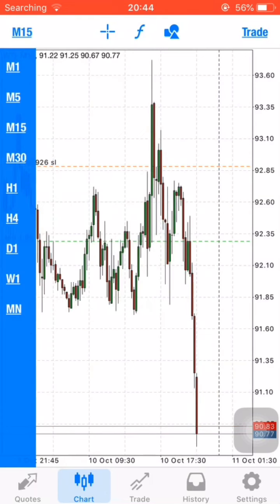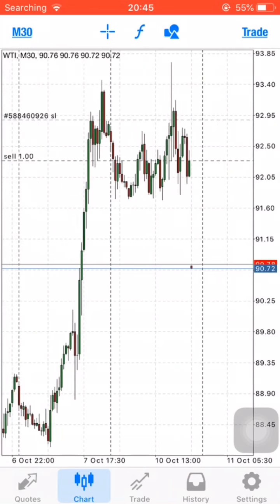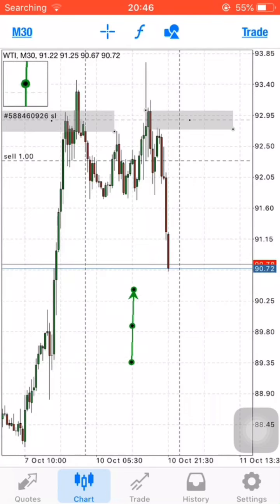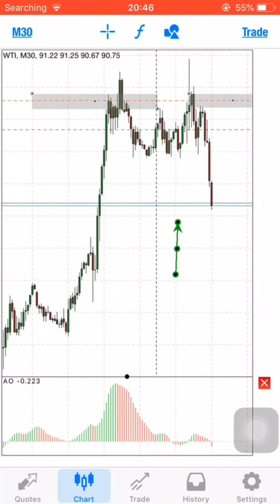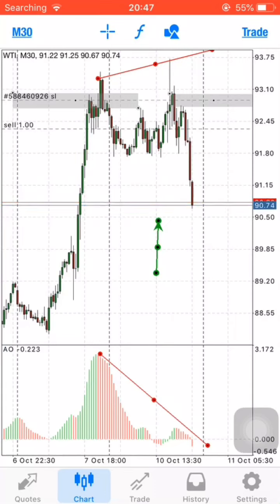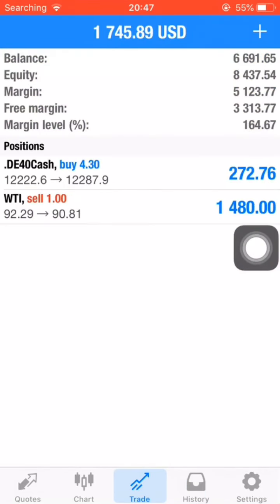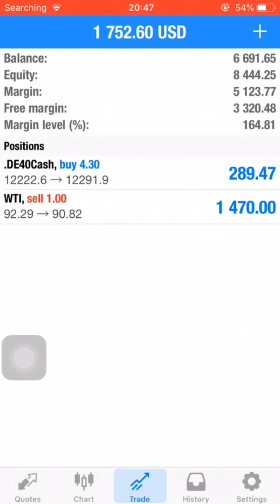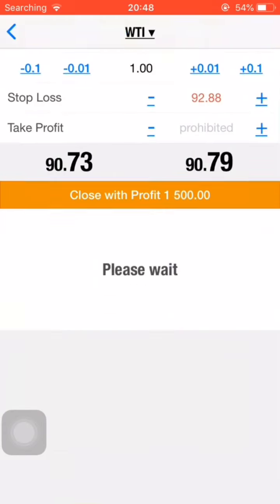$1800 in 45 minutes - Best forex trading strategy (MUST WATCH)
I made $1800 today in just 45 minutes trading forex using divergence as one of the best forex Trading strategy. This forex Trading strategy is the best and it is suitable for new forex traders and also old traders as it is easy to understand and use. I incorporated it into Supply and demand to increase confluence.

The forex for beginners strategy that can help you become profitable in forex and also help you learn and practice with easy. For more forex strategies, subscribe to this channel or watch other videos here that will prove how I made money Trading forex with this divergence and Supply and Demand as the best forex Trading strategy